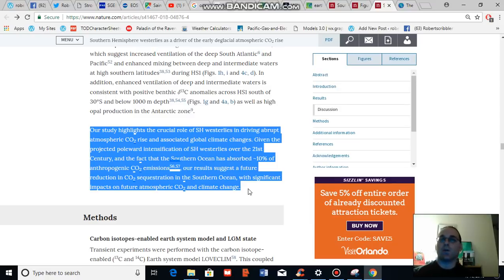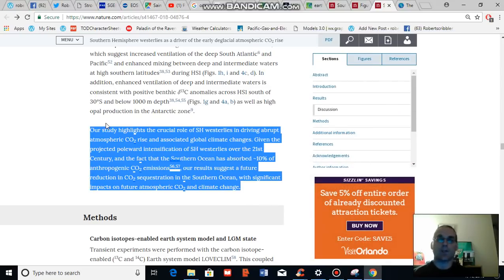Bad Climate Wind Rises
A new study finds that Greenland melt sets off a chain of events that increases CO2 ventilation from the Southern Ocean. Please see referenced study at Nature